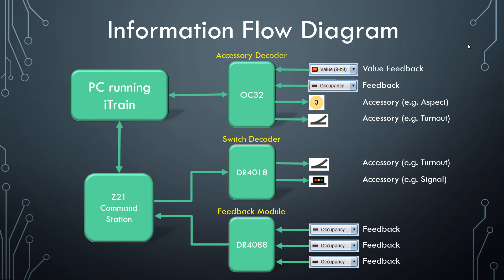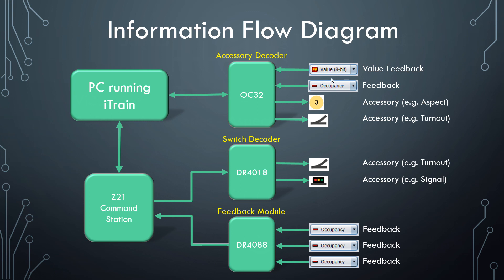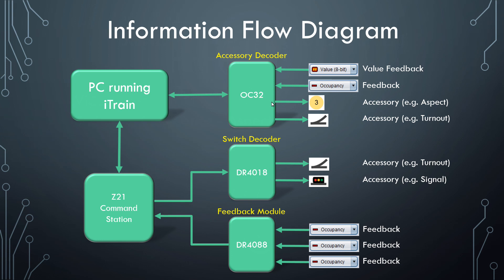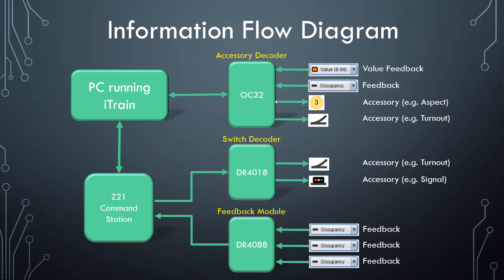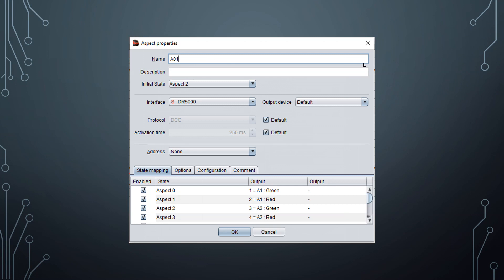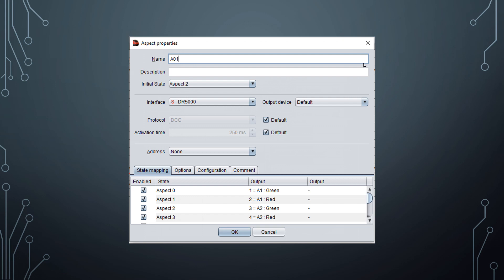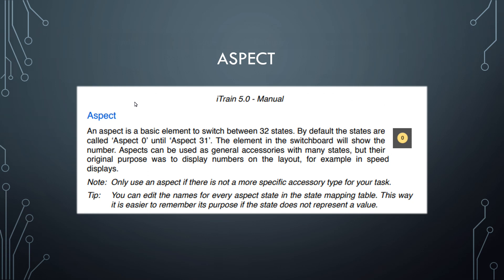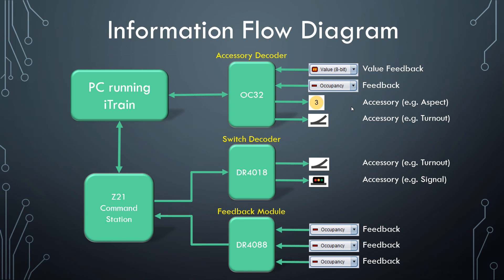Video 58: Actions - Aspects - Introduction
This is video #58 in the Using iTrain Tutorial Series.
We are continuing to look at the Condition Elements used in Actions. In this tutorial we look at the Aspect. It is a device that is able to switch between 32 different states (increasing to 256 states in the future release of iTrain 5.1). Primarily, it is used to display information on our layouts, but can also be used as a general accessory. The ability to switch between multiple states makes it a flexible and creative tool, especially when used in Actions.

In this introduction to Aspects, we definite what it is, how it fits into the category of Accessories, and how it might be used.

Timecodes:
00:00 Start
00:27 Introduction – value 8-bit vs aspect data flow
02:30 Aspect hardware requirements
05:10 Accessories Overview
06:50 Aspect is a General Accessory
07:50 Aspect is a dual-mode, static device, used as a trigger or a state in an Action
08:20 Aspect Definition
08:30 Aspect 32 States (256 states in iTrain 5.1)
09:00 Used for displaying information
09:30 Examples of use
09:50 Physical Object
10:30 Switchboard Element
11:10 Control Object
11:50 Aspect Switchboard Element only displays state
12:20 Physical Element displays information
13:20 Theatre Route Indicator examples
14:25 Train Departure Board example
15:10 32 states map to 32 display patterns
16:00 Aspect Summary
18:56 End